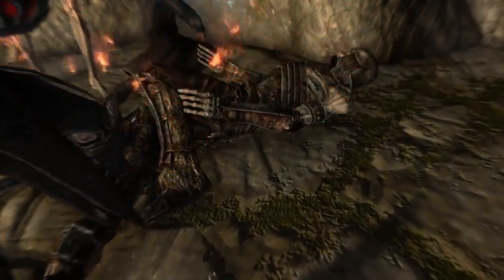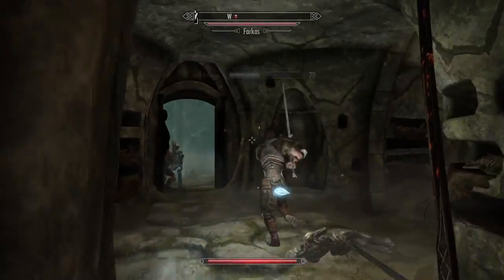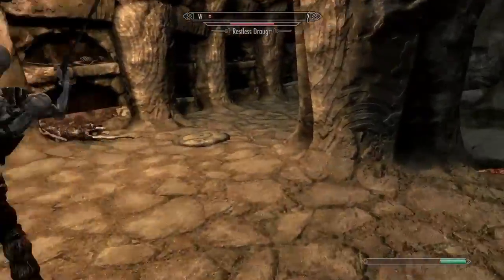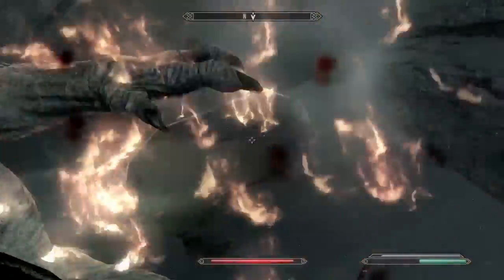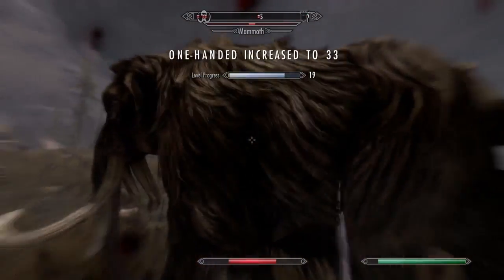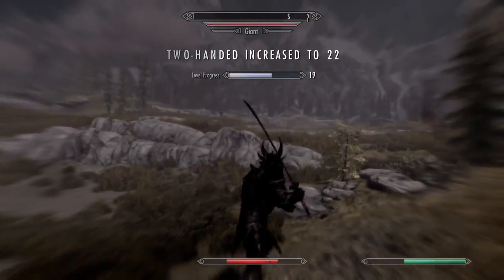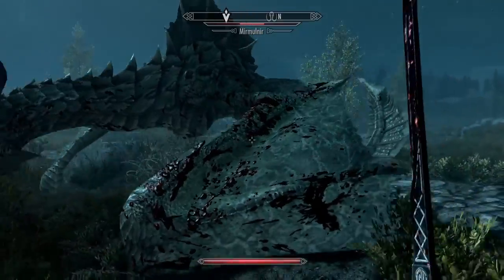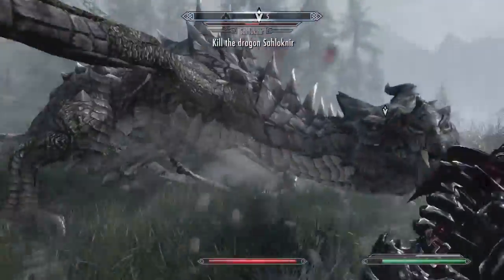Top 5 Skyrim Enemies